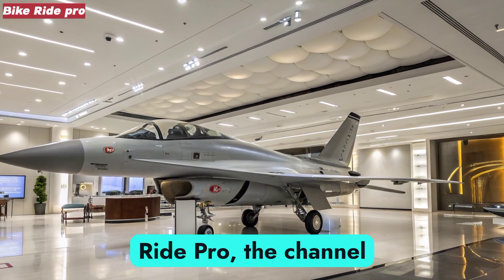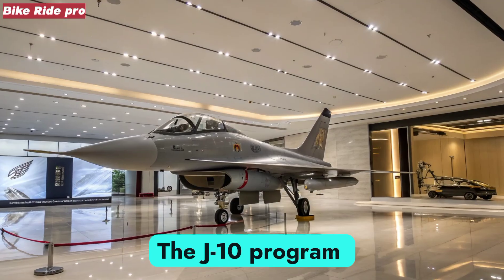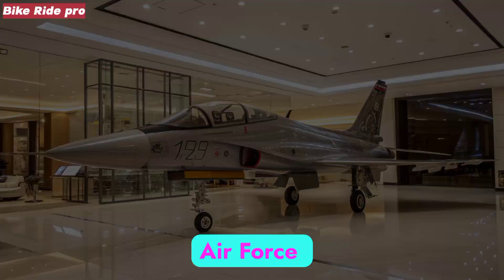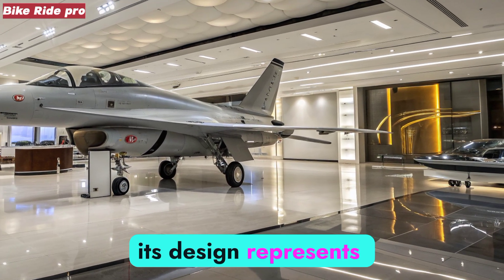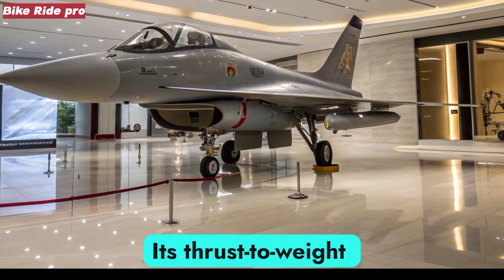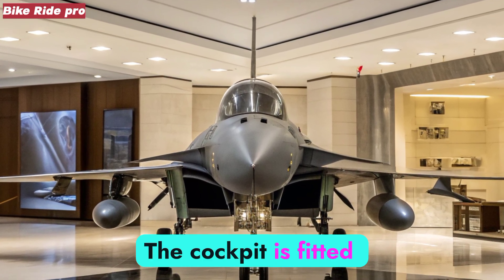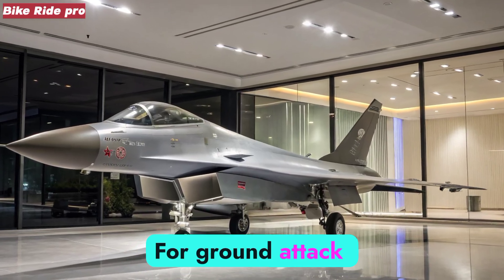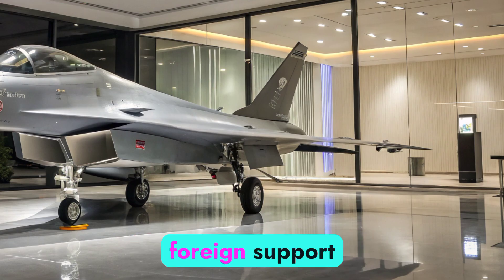New 2026 J-10C Fighter Jet – China’s Deadly Air Superiority Weapon! 🚀🔥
2026 J-10C Fighter Jet – China’s Deadly Air Superiority Weapon! 🚀🔥

 Description:

The 2026 J-10C is China’s upgraded multirole fighter, designed to dominate the skies with cutting-edge avionics, stealth coatings, and precision strike capability. This 4.5-generation jet is being hailed as a rival to the best Western fighters – and it’s quickly becoming a cornerstone of the PLAAF.

In this video, we cover:
✈️ Key features and upgrades of the J-10C 2026 version
⚡ How it compares to F-16, Gripen, and Tejas Mk2
🛰️ Advanced radar, weapons, and electronic warfare systems
🌍 Why the J-10C is a major player in Asia’s air power race

This could be the fighter jet that redefines the balance of power in the skies.

👉 Do you think the J-10C can rival Western jets?

 Cover Titles

2026 J-10C China’s Advanced Fighter Jet Revealed

J-10C 2026 The Jet That Rivals the F-16

China’s 2026 J-10C Full Specs and Upgrades

J-10C 2026 Everything You Need to Know

2026 J-10C The Fighter That Could Change Air Combat

China’s J-10C 2026 vs India’s Tejas Mk2

J-10C Fighter Jet 2026 First Look and Features

2026 J-10C How Powerful Is China’s New Jet

J-10C 2026 The Backbone of Chinese Air Power

2026 J-10C Can It Compete with Western Fighters